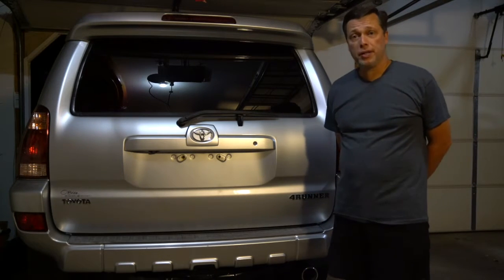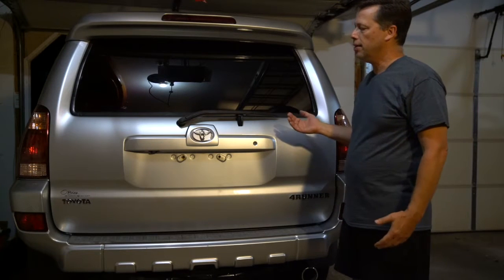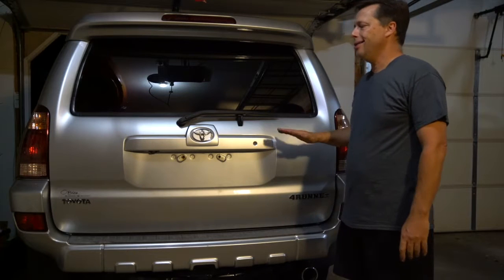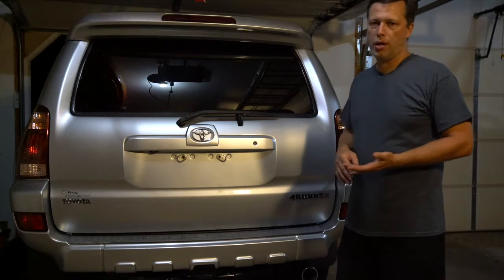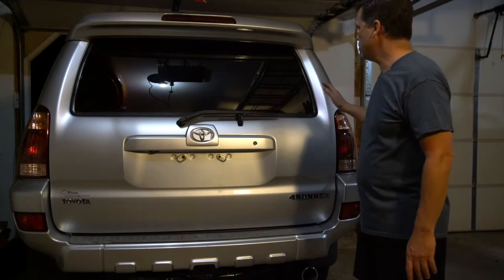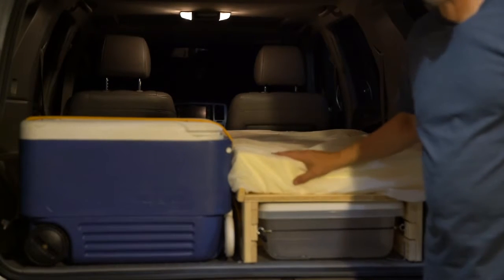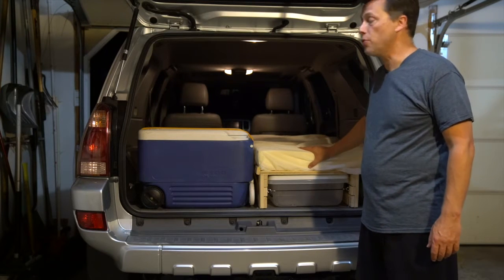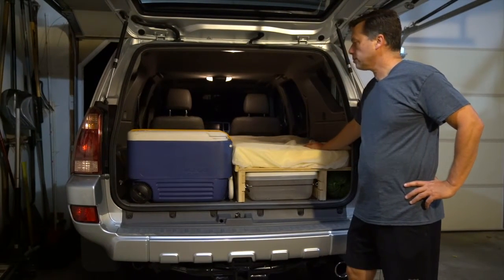Selecting a Vehicle for a Photography Road Trip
When it comes to taking a long photography road trip, having a vehicle with the right features can make all the difference.  Check out my thoughts on what you should consider and what I chose.